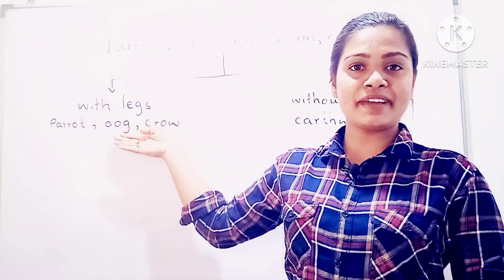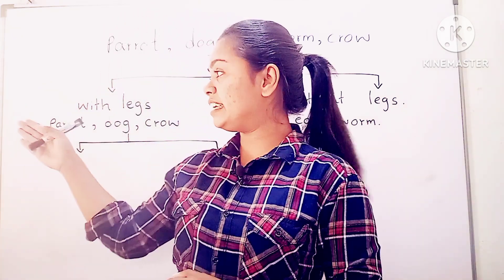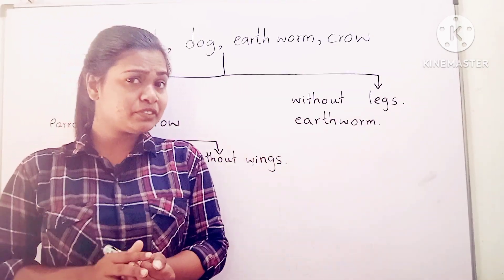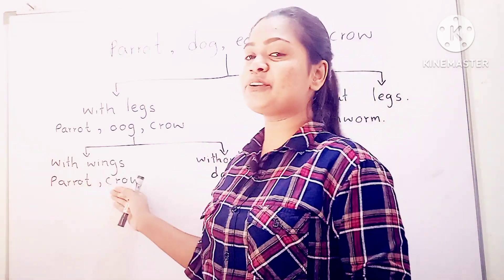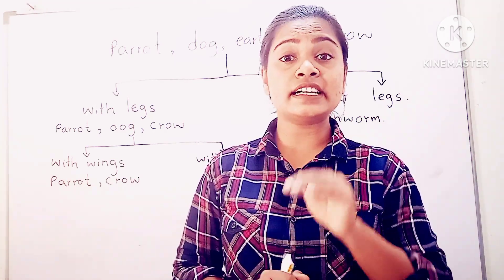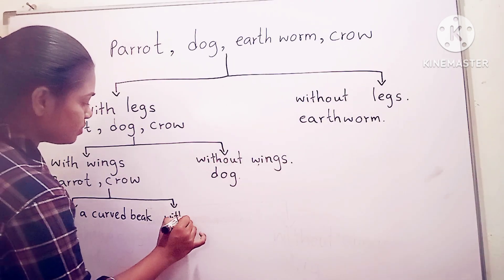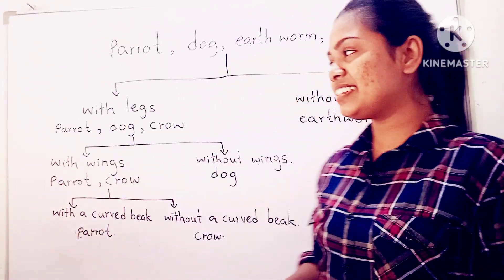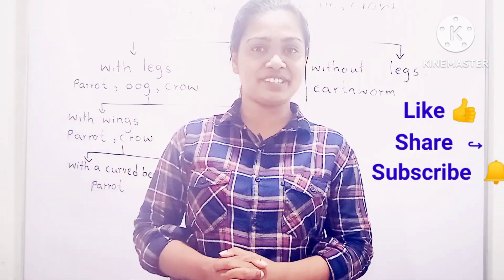How to draw a dichotomous key(Grade 6 Science lesson 1)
Simply describes the lessons of Grade 6 Science syllabus